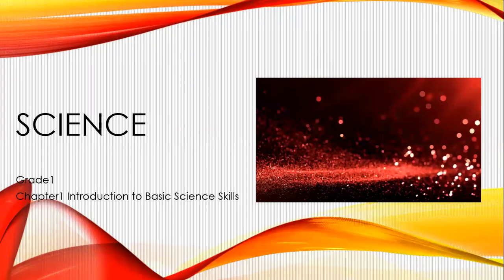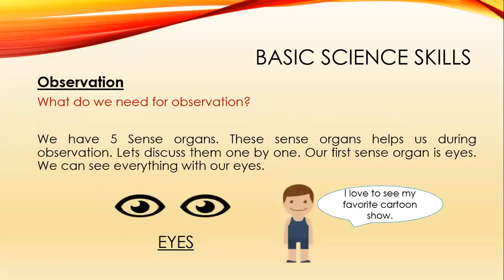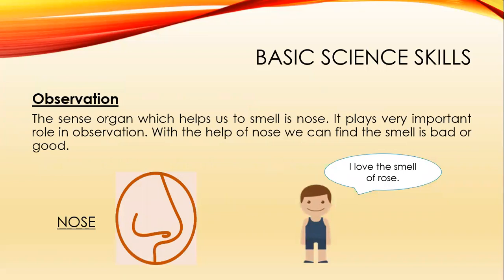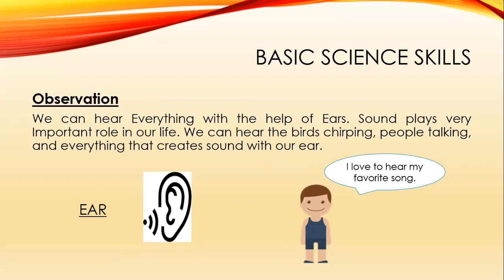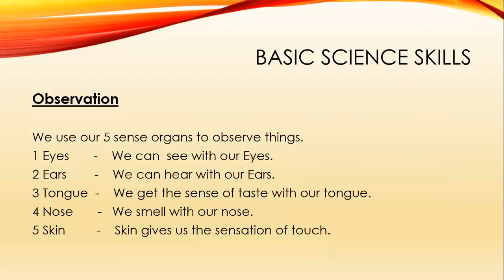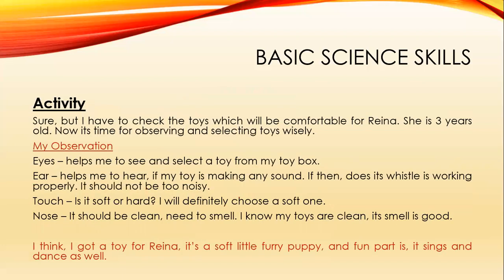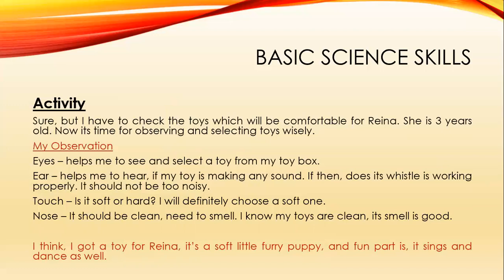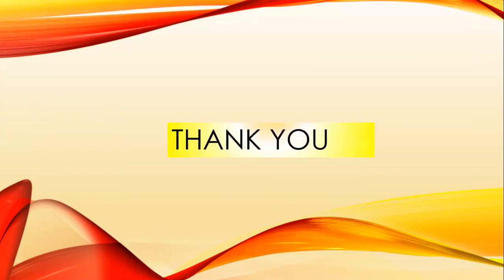Grade1- Science - Chapter1 Introduction to Basic Science Skills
Suitable for kids entering or completing Grade 1. This playlist covers the most commonly covered topics, including the ones we introduced to our kids. This may not be aligned to your school's curriculum. However, all the topics covered in this playlist are foundational and universal for all kids of this age.